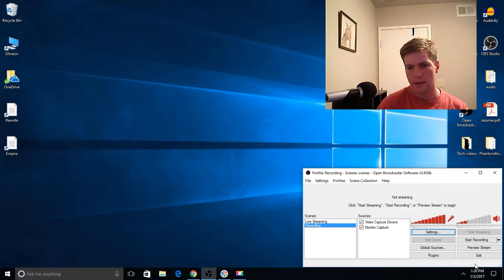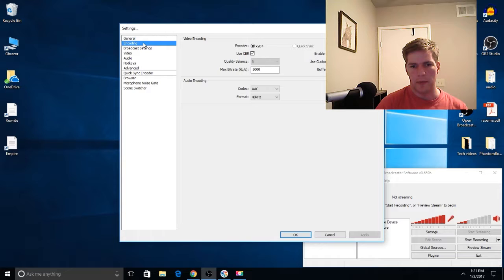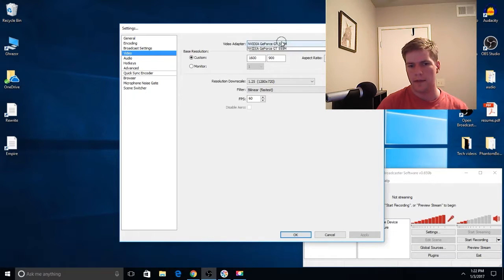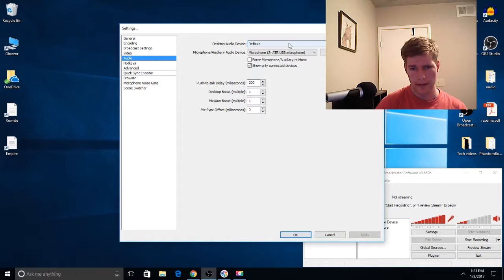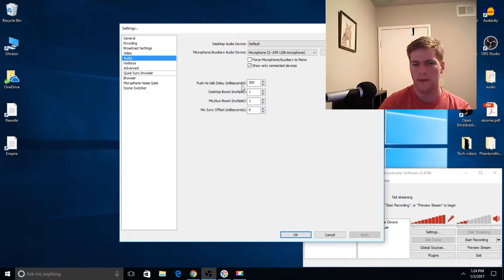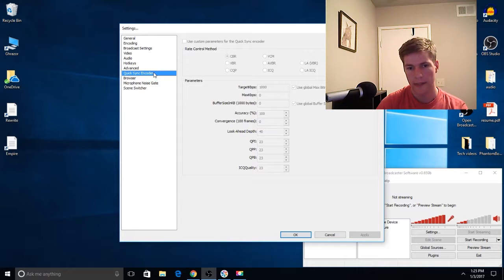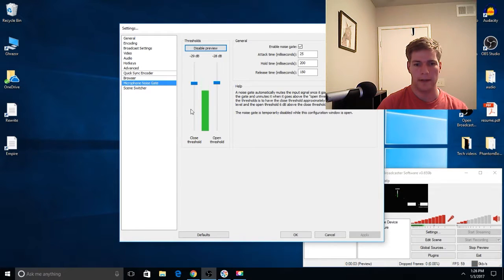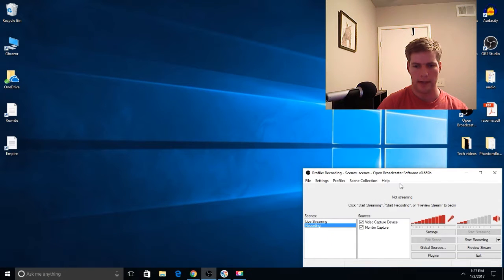OBS Classic Setup Guide -- Includes Noise Gate, Livestreaming on twitch.tv, & Recording for YouTube!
I offer a complete guide on how to use Open Broadcast Software for newcomers to the livestreaming and YouTube community. I comprehensively cover how to set up OBS, and I also explain how to use the "Noise Gate" in a very easy-to-understand way.

Note: the annoying popping sound that sometimes is in the audio is because I was using an alternate recording software -- I have set up all of my recording equipment for use with OBS and I did not want to change settings on everything. When recording in OBS, this sound will not be present.

Why OBS Classic instead of OBS Studio? Because OBS Studio is designed for people who own a brand new computer with blazing fast hardware. Plus, OBS Classic is preferred by many livestreamers due to being nearly bug-free since it has been around for so long.

Please do subscribe to my YouTube channel and like this video if it helped you, I spent a considerable amount of time making this video, and I hope it was helpful to you.